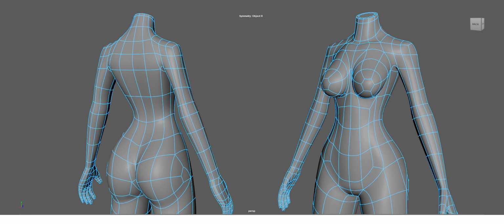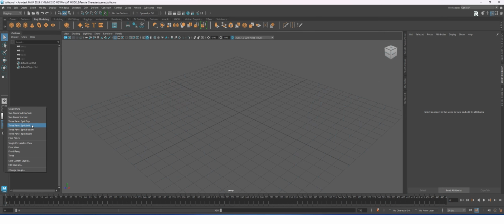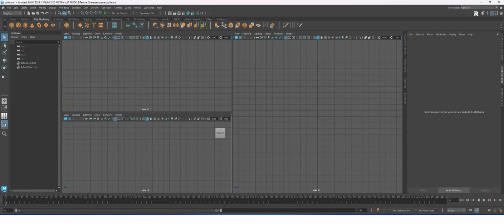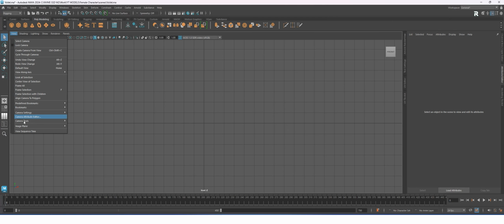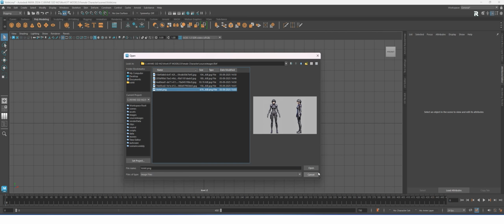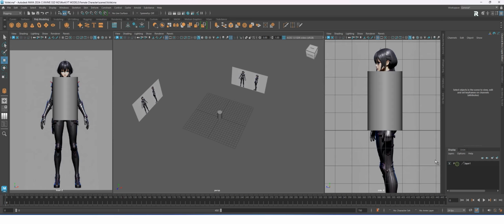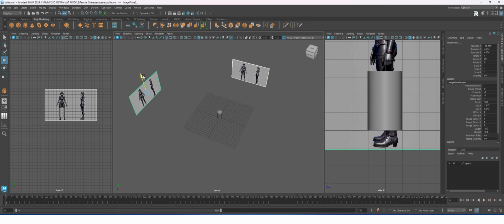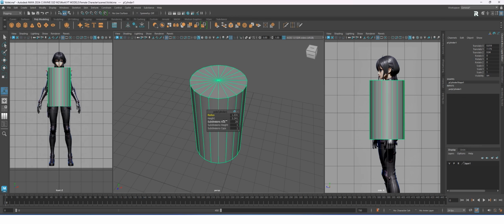Female Body Modeling Step by Step | Maya Beginner Toturial | 3D Tutorial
🎨 Learn how to model a female base character in Maya – step by step!
In this beginner-friendly 3D tutorial, you'll discover how to start with reference images and build the torso, arms, and legs for a clean and professional-looking female body model. Perfect for anyone new to Autodesk Maya or looking to improve their 3D character modeling skills.